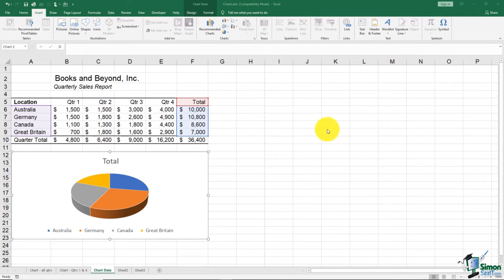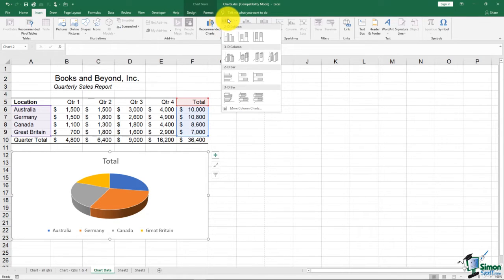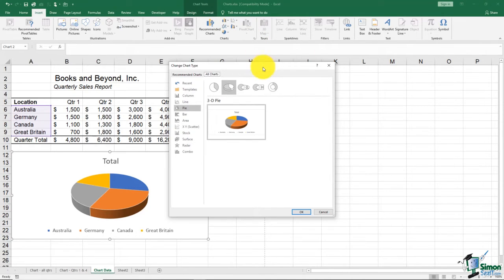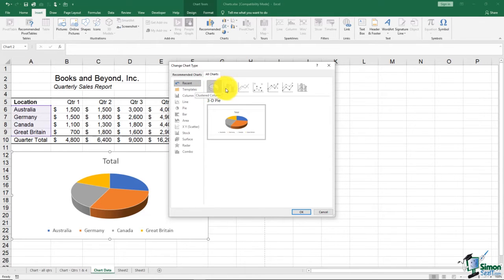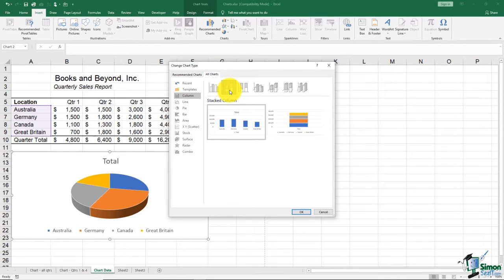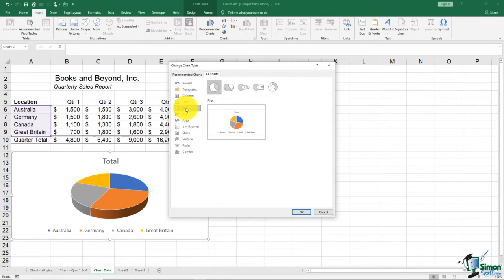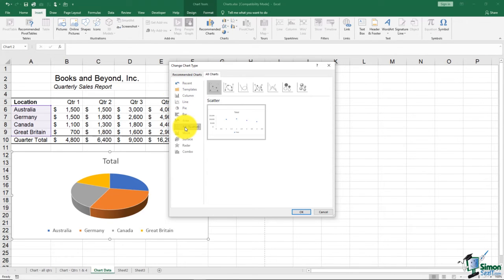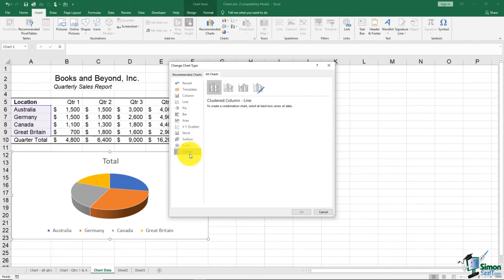The Ultimate Guide to Types of Charts in Excel: Choose the Best Chart for Your Data Analysis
In this video, you will learn about the different types of charts available in Excel and how to choose the most suitable chart for your data. From bar charts to scatter plots, this tutorial covers all the essential chart types and their best use cases. Whether you want to create a chart to display trends or compare data, this guide will help you create clear and effective visualizations in no time.